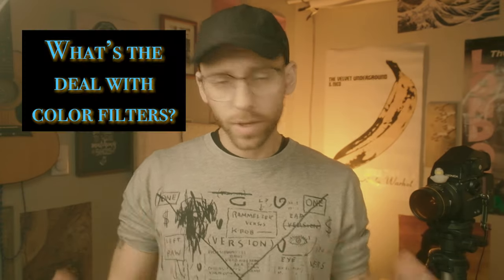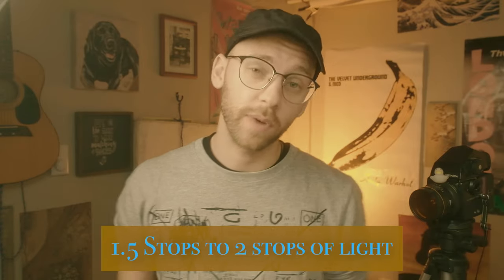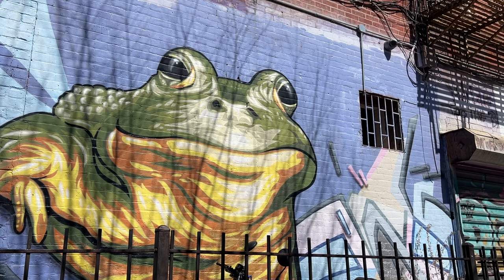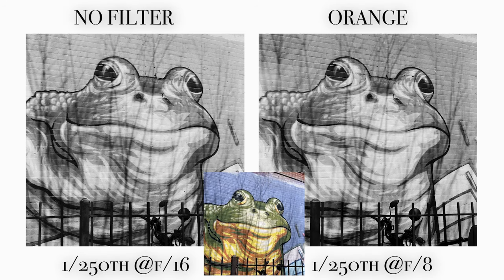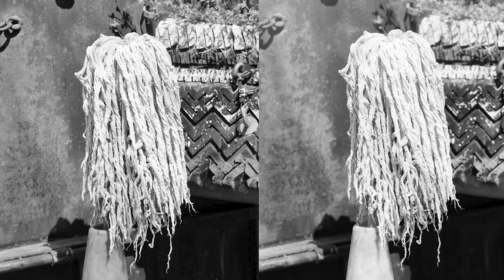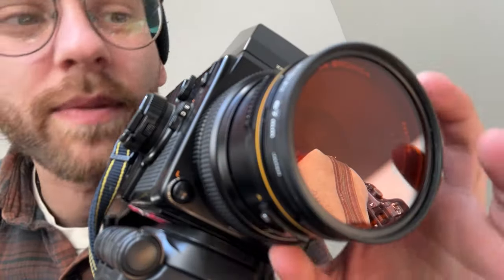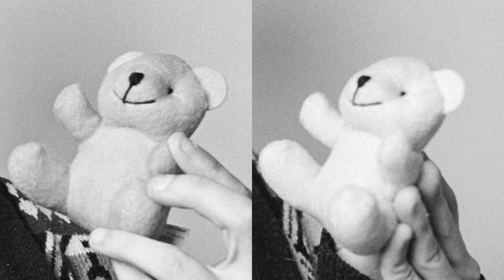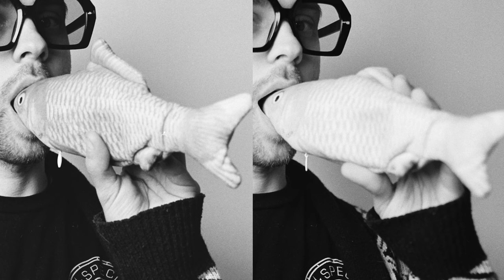Using an ORANGE FILTER for Black & White Photography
Today we dive into the world of black and white film photography, exploring the magic of the ORANGE FILTER.

Forget the technical jargon; I'm here to make things simple and fun. How does a small piece of colored glass transform your images? Let's find out!